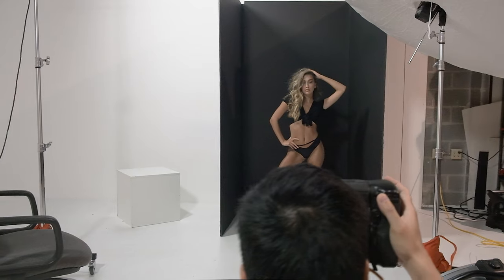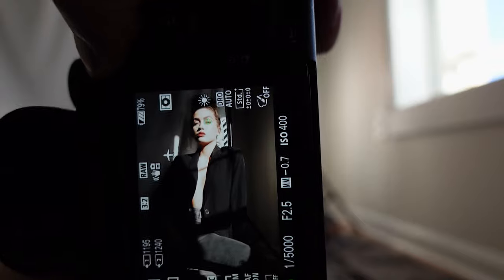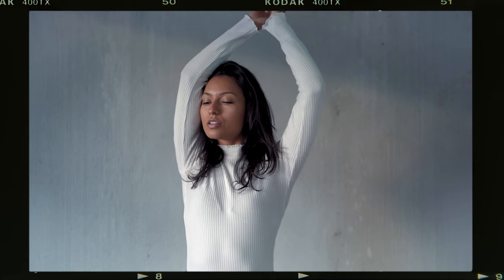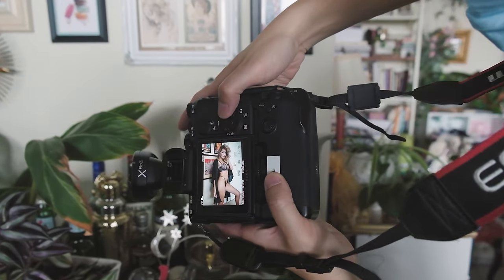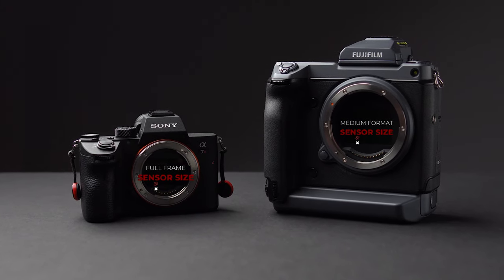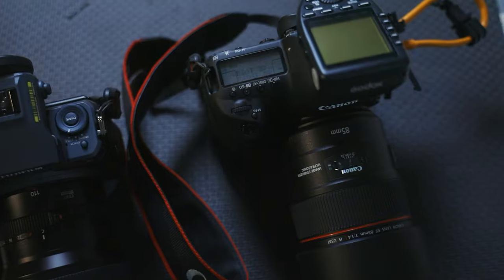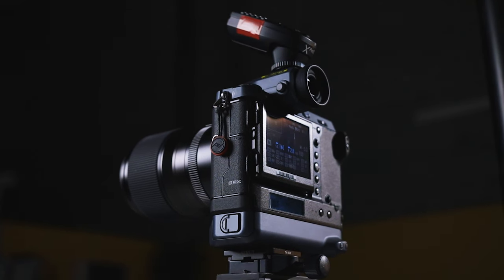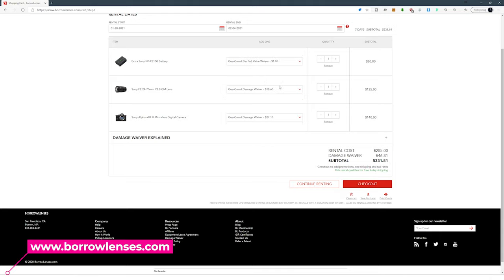What Camera Should you Buy for Fashion Photography in 2021?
In this video we cover the cameras I recommend for fashion photography in 2021. The recommendations are based on my experience shooting fashion and beauty for commercial campaigns. For full frame lens choices, it's always best to have a 24-70 f/2.8 or equivalent zoom lens to start. From there I would make sure to have a good 50mm prime, and an 85/100mm if you shoot beauty and headshots.

Models Featured: @sarahseunoia @megannmcclure @andreventurrr @sarahjane.p09 @jeincypaniagua
HMUAs Featured: @courtneypmccormick @lipstickandchiffon
BTS Videographers: @jameslharper

0:00 Introduction
1:08 Crop Sensor camera
2:19 Full Frame cameras
2:58 Full Frame high-resolution sensors
3:19 Full Frame lower-resolution sensors
3:31 Medium format discussion
4:35 Commercial Photographers
4:58 Summary of camera types